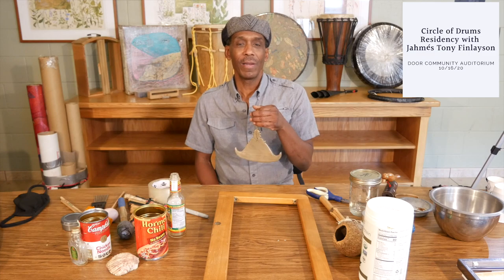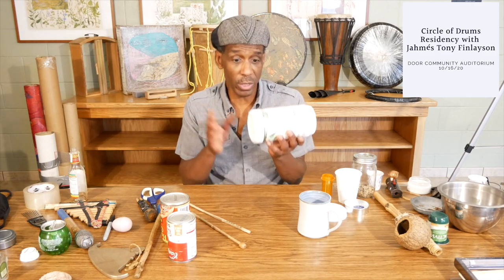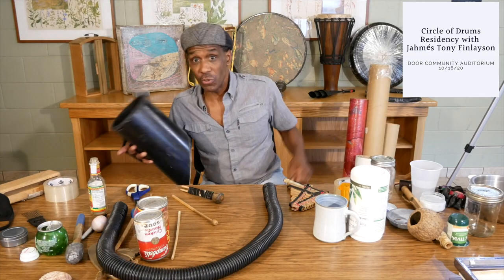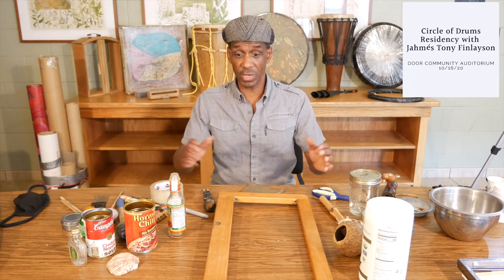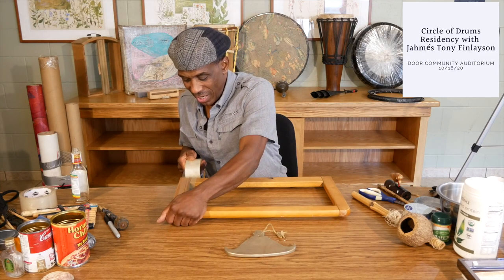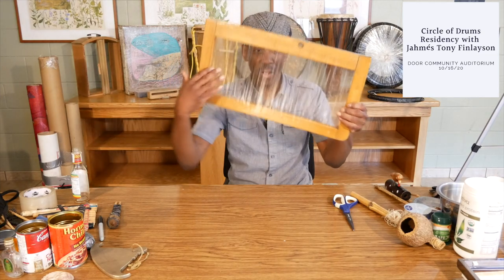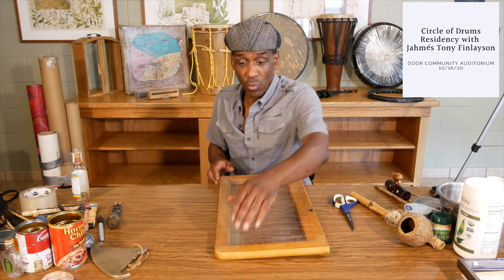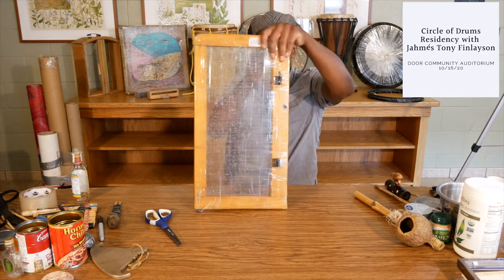How to Make a Drum from Household Items!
DCA presents Circle of Drums, a Residency with Jahmés Tony Finlayson. In this video, Jahmés teaches you how to make a drum from household items! Jahmés Tony Finlayson is a Milwaukee-based percussionist, workshop facilitator, and Reiki practitioner.